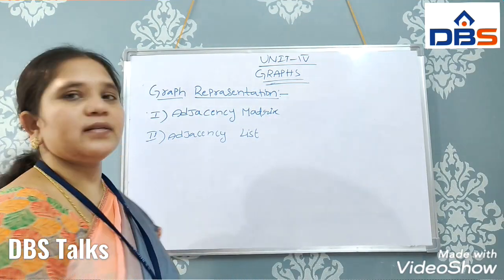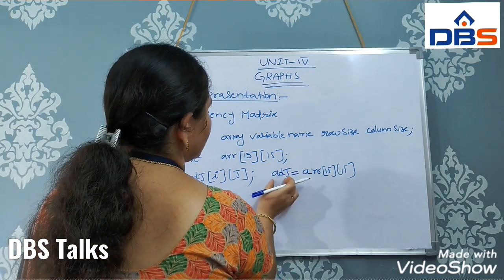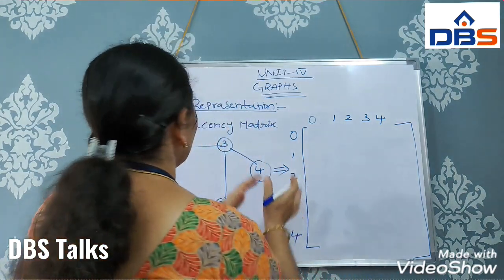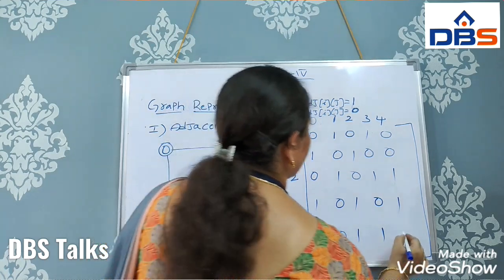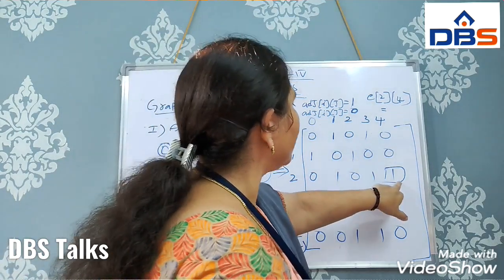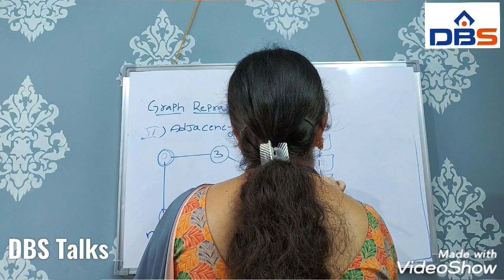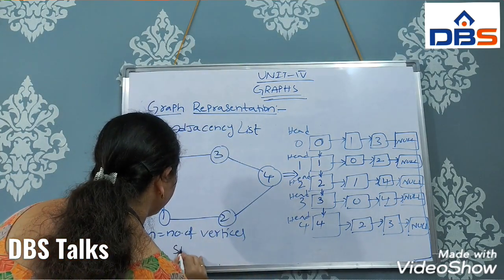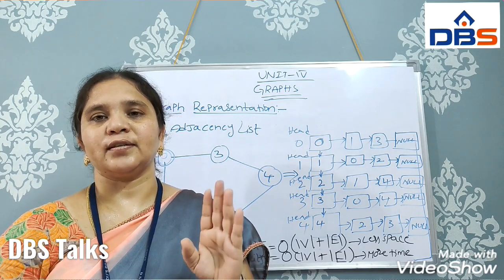DATA STRUCTURES, GRAPHS,REPRESENTATION OF GRAPHS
LECTURE - 2,
RXPLANATION ABOUT ADJACENCY MATRIX & ADJACENCY LIST REPRESENTATIONS OF GRAPH.

Subject Title: DATA STRUCTURES

Branch: I BTECH - II SEM (ALL BRANCHES)

UNIT- No: IV

Unit Name: GRAPHS

TOPIC NAME: REPRESENTATION OF GRAPHS

Thanks to Suneetha madam
DBSIT - KAVALI